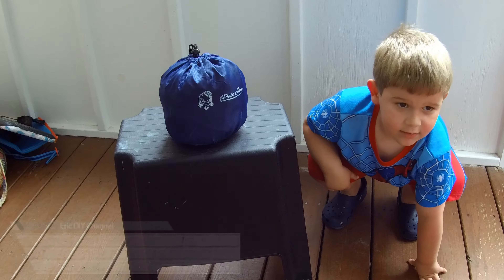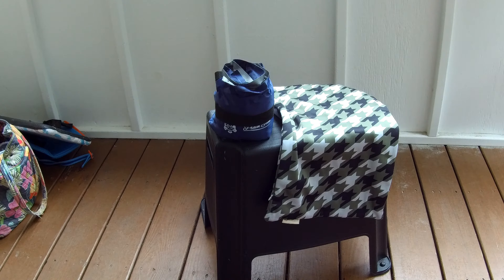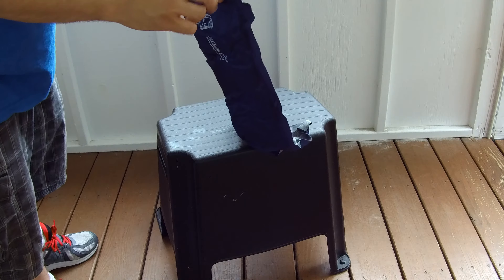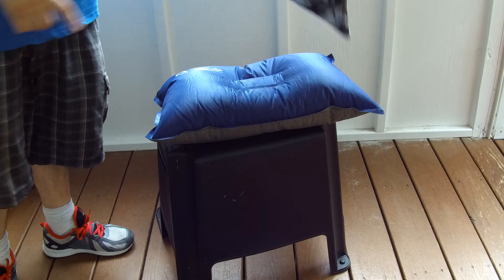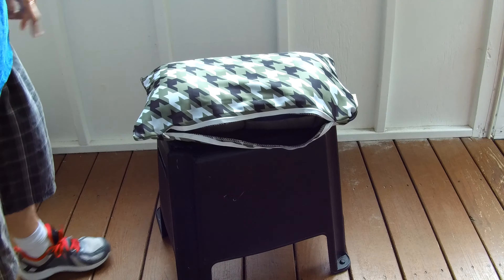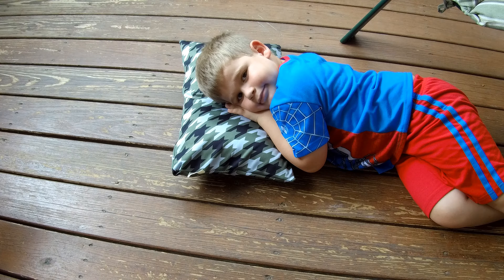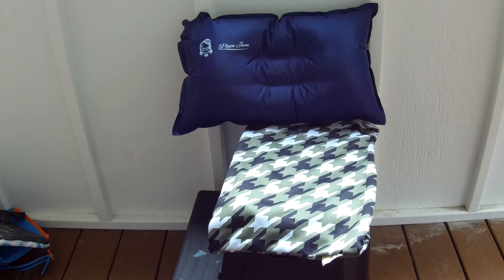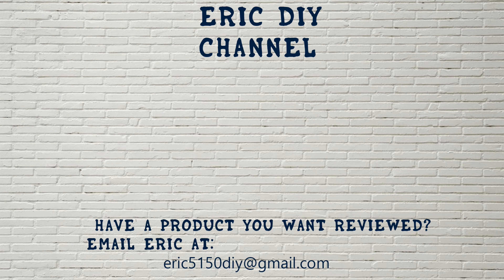Plain Jane Outdoors Inflatable Air Travel Camping Pillow Review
I was recently very lucky to be able to review the Plain Jane Outdoors Inflatable Air Travel/Camping Pillow.  It is a great pillow which is self-inflatable, ergonomic, and very comfortable especially when you add on the outer pillow cover. It will serve as a great camping pillow for my son who you will see using it in the video.